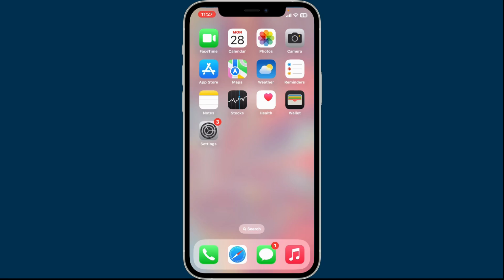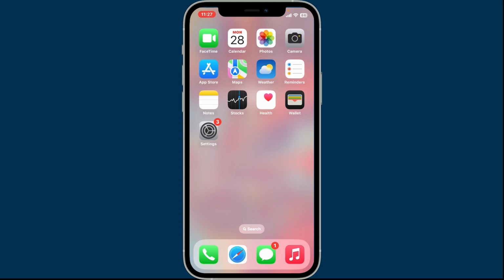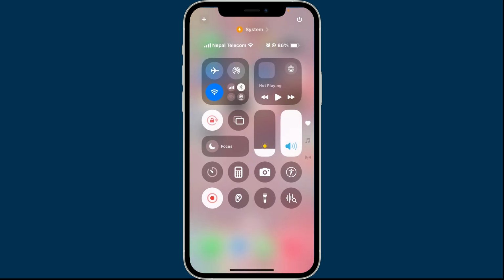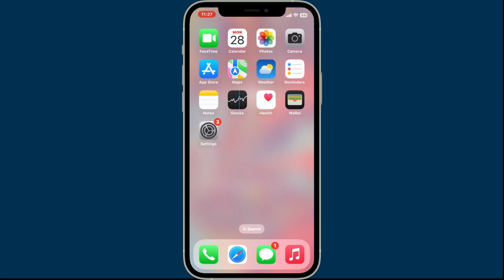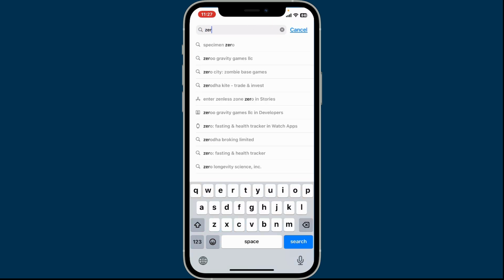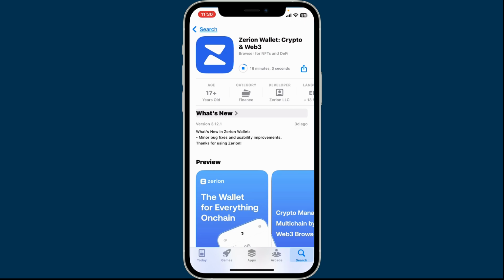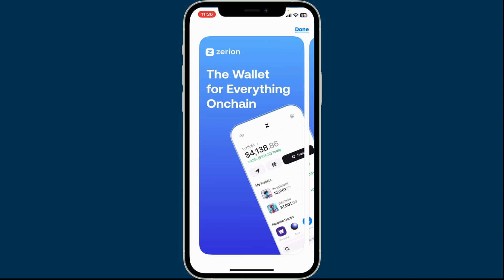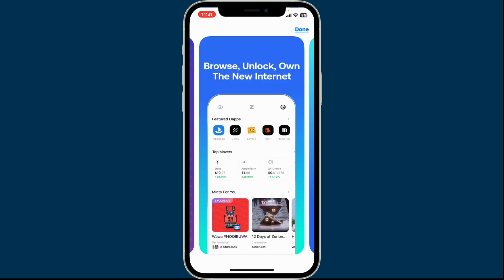How to Download Zerion App on iPhone 2025?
Want to download the Zerion app on your iPhone? This guide will help you get the Zerion wallet app quickly and easily. Learn how to install and set up the app on your iOS device hassle-free.